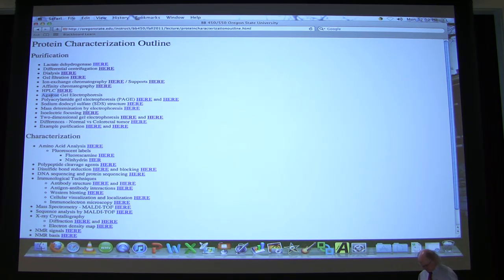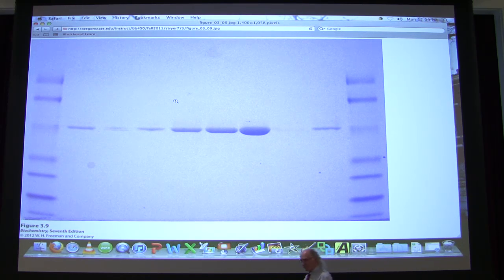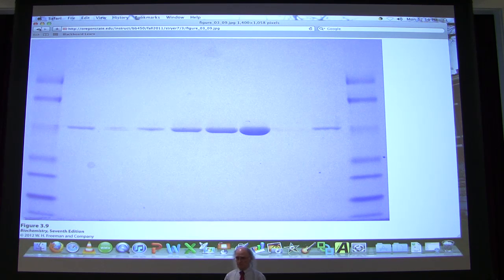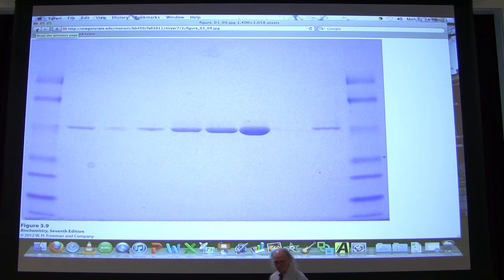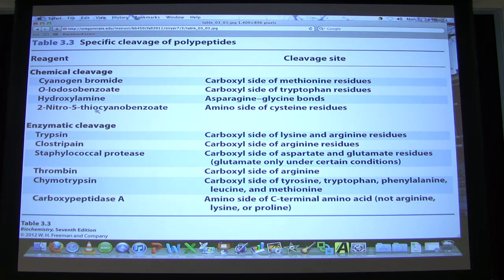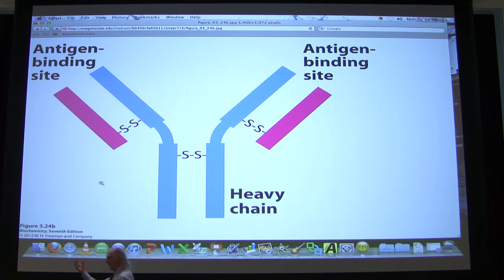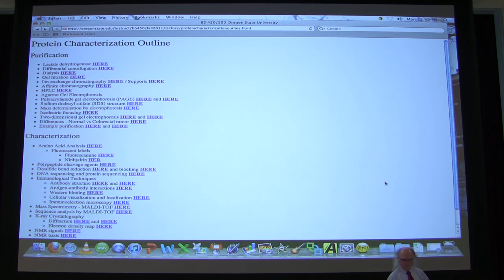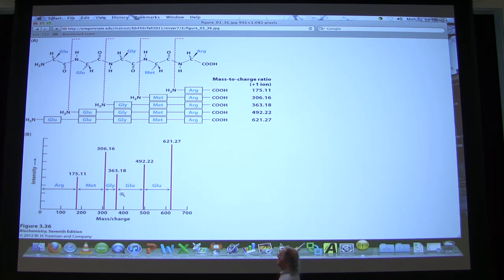#07 Biochemistry Protein Characterization Lecture for Kevin Ahern's BB 450/550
2. My lectures with The Great Courses
3.  My Lecturio videos for medical students
5.
7. Check out all of my free workshops
8.
9. My courses can be taken for credit (wherever you live) via OSU's ecampus.
10.

Protein Purification/Characterization II

1. Nucleic acids (which are negatively charged and 'rod-like' in shape) can be separated by agarose gel electrophoresis. In this technique, a 'gel' is made that consists of agarose that forms a sort of 'mesh' of holes through which the DNA molecules pass. Electric fields are used to separate macromolecules by size. The sample is loaded on the top of the gel and electrical current is passed through it such that the bottom electrode is positive and the top one is negative. Negatively charged DNA molecules at the top of the gel are driven away from the top towards the bottom. Small molecules make their way through the gel fastest and big molecules travel more slowly.

2. Proteins are usually globular in their native state and may be negatively, positively or neutrally charged. Polyacrylamide gels have smaller holes than agarose and allow separation of proteins. Sodium dodecyl sulfate (SDS) is added to the protein mixture, causing the proteins to denature, assume rod-like shapes, and be coated with the negative charge. All proteins in the mixture obtain a negative charge and can be separated just like DNA on SDS-polyacrylamide gel electrophoresis.

3. At each step of protein purification, a small sample of the protein extract is taken and the total amount of protein, and the amount of activity of the desired protein are measured. The specific activity of the protein in the tube is the amount of activity divided by the total mass of protein. The yield of the desired protein at any point in the purification process is the number of units of the desired protein at that point divided by the number of units that one started with. The purification level at any point is the specific activity at that point divided by the specific activity one started with.

4. Breaking large proteins down into smaller pieces is also important for studying them. Reagents include cyanogen bromide and enzymes known as proteases. One such protease is trypsin, which cleaves on the carboxyl side of lysine and arginine residues in a polypeptide. Thrombin is another enzyme that breaks peptide bonds.

5. Immunological techniques aid in identifying specific proteins. Antibodies recognize and bind to specific structures. The structures antibodies bind to are called antigens. Since proteins differ from each other in their structure, molecules that bind to specific structures will bind to specific proteins.

6. Antibodies can be linked to fluorescent dyes, gold particles, or enzymes to help one visualize where an antibody has bound. They are useful in binding to specific cellular structures, to identify where within a cell or within a tissue a particular protein is located.

7. A technique that employs antibodies is western blotting. In this method, a mixture of proteins is separated by SDS-PAGE. The proteins in the gel are transferred directly to a membrane, which is then treated with an antibody specific for one of the proteins. The membrane is washed to release unbound antibody and then the antibody-protein complex is visualized.

8. MALDI-TOF is a mass spectometric analysis instrument that provides molecular masses with great accuracy. It employs a laser, which, when activated, causes a polypeptide sample to volatilize in the evacuated chamber of the instrument. Volatilization causes the molecules to both ionize and to break at peptide bonds. Masses are determined by the length of time it takes for the ions to travel through the chamber to the detector. The time it takes them to make the transit is proportional to their mass. Smaller fragments move faster than larger fragments.

9. X-ray crystallography is a technique whereby a crystal of a pure protein (or DNA or RNA) is subjected to beams of x-rays.  The electron density map give 3D coordinates of atoms in the crystal to within a few Angstroms.